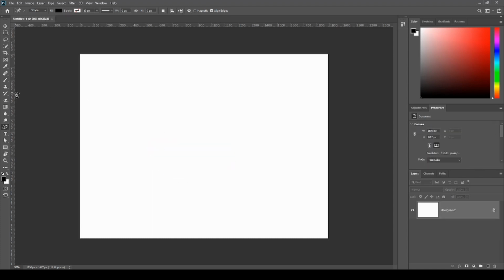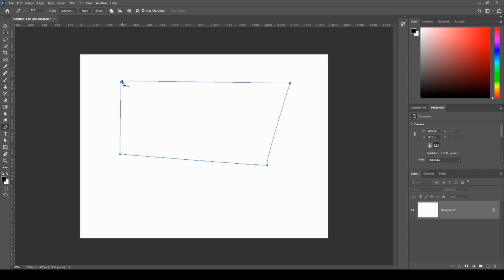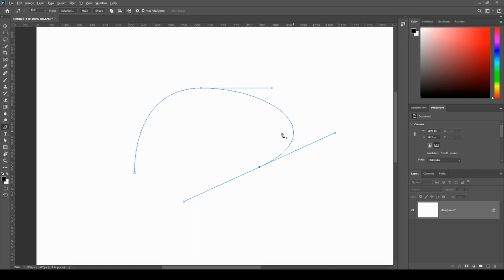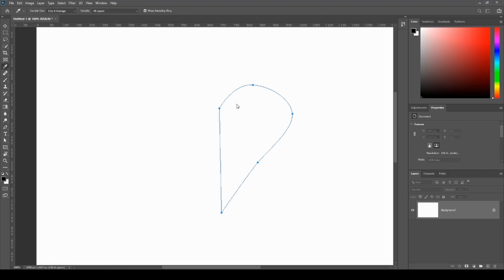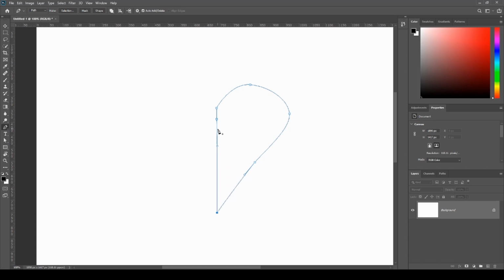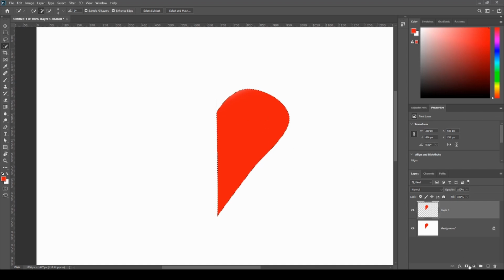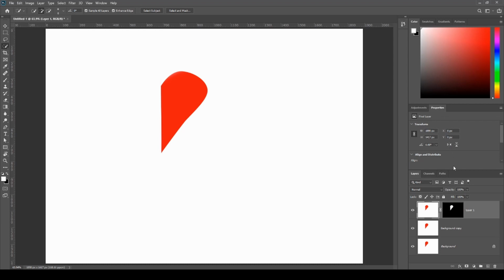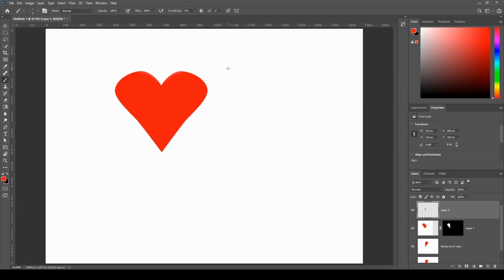This may trigger you! | Pen tool | Photoshop #101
Sorry if i triggered you but I wanted to share how the pen tool works.
You know when I was learning the pen tool, I was really triggered because it was so hard but if we practice, we can learn this!